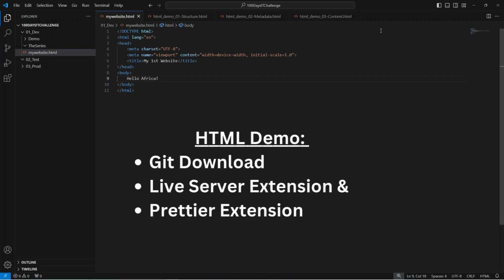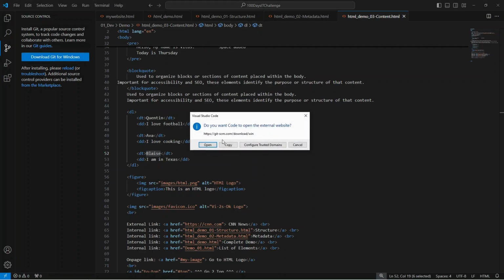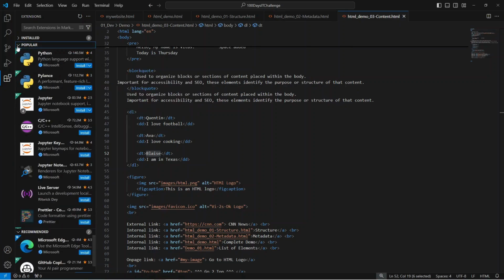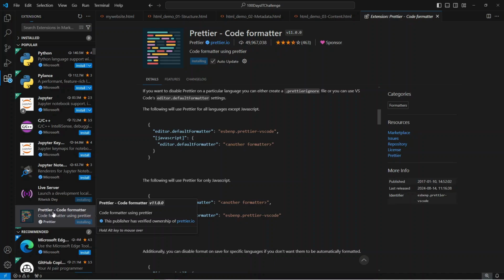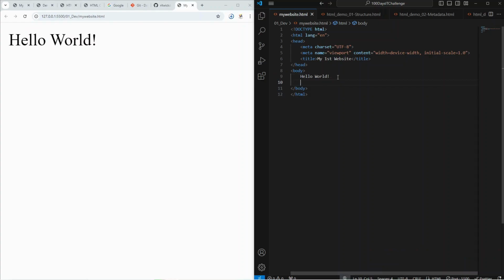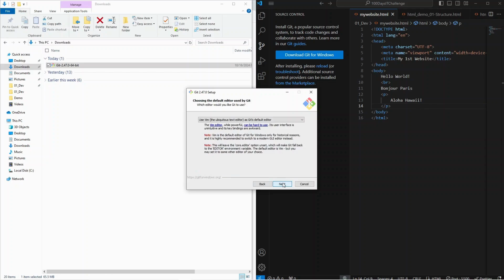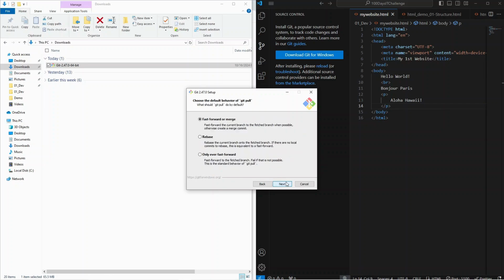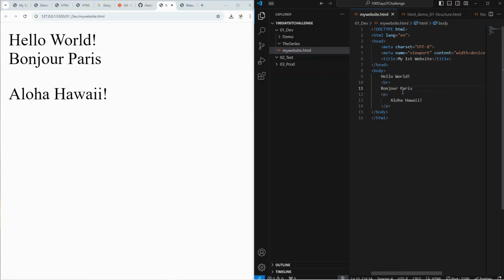🌎 02.3 - HTML Part 2.3 - VS Code Extensions - Hands on Lab Activity ⬆️ Frontend Web Development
Additional Setup of your front-end web coding environment tool: Visual Studio (VS) Code.
1. Download Git
2. Install VS Code Extensions: Live Server & Prettier
3. Install Git

0:00 Intro
0:05 Search within VS Code
1:23 Download Git
2:10 VS Code Extensions
3:00 Install Live Server Extension
3:44 Install Prettier Extensions
4:30 Use Live Server
6:44 Install Git
10:20 Conclusion

🌎 02.3 - HTML Part 2 - VS Code Extensions - Hands on Lab Activity ⬆️ Frontend Web Development: Getting Started   Setup